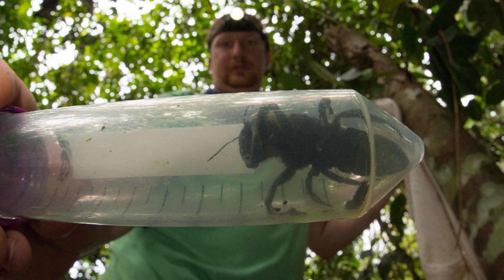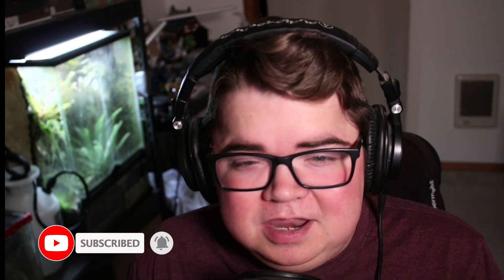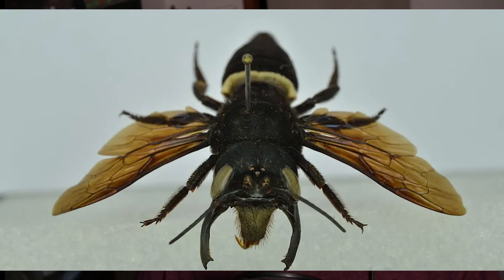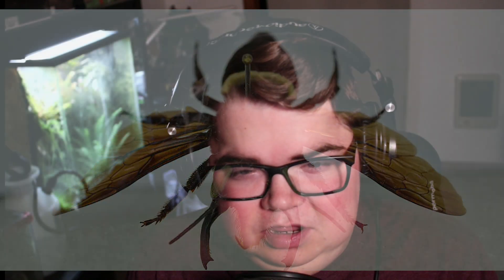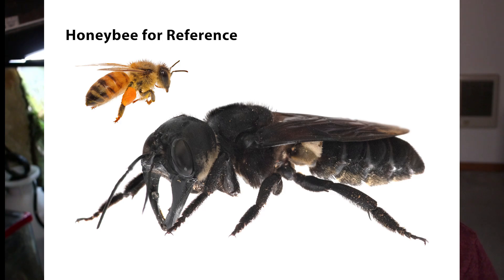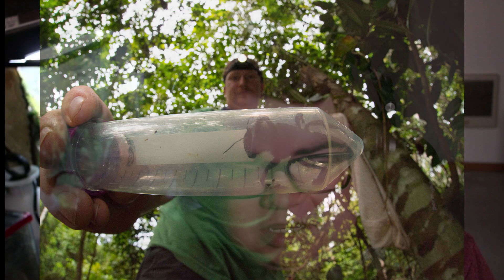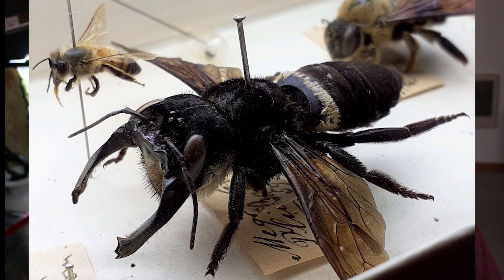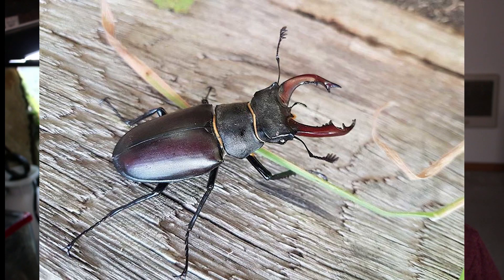The Giant Bee back from Extinction!! | Wallace's Giant Bee | BOTW Ep. 31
In this episode, I talk all about the amazing insect that is Wallace's Giant Bee. This species was deemed extinct twice but has returned since. Enjoy!